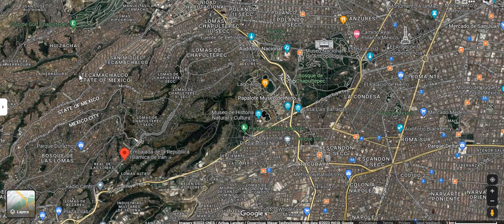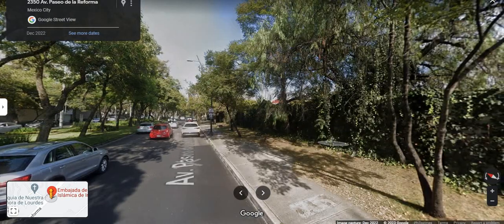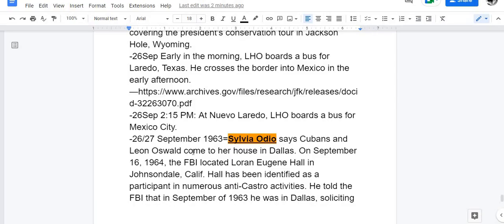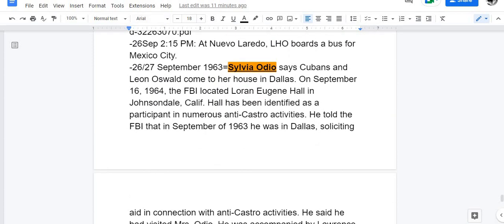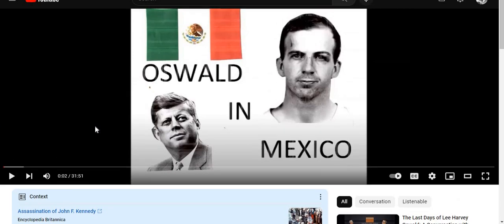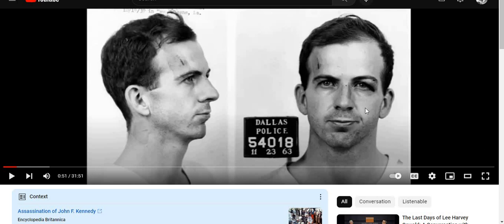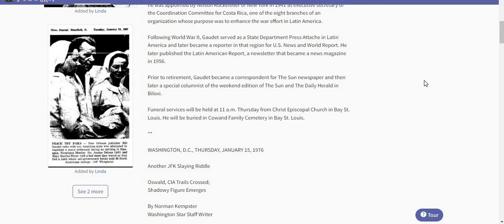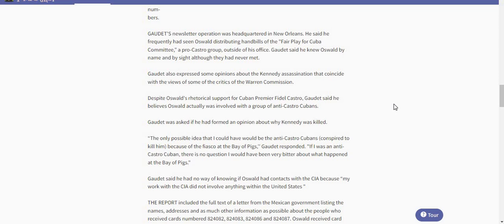The Assasination Audit#60 Gaudet......Gauduh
This channel reviews and audits ALL the information(videos, movies, tv shows, documents, statements concerning the assasination of John F Kennedy. We will atempt to take in all credible information and real evidence and come to conclusions